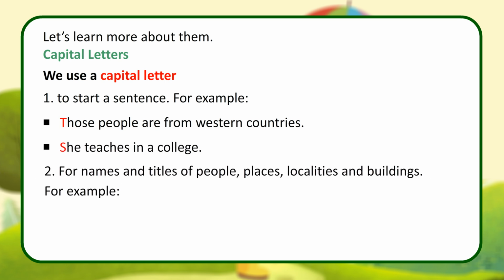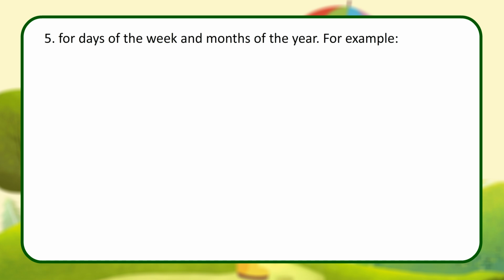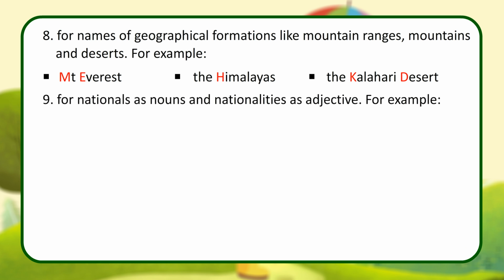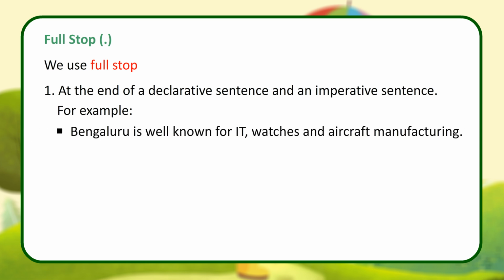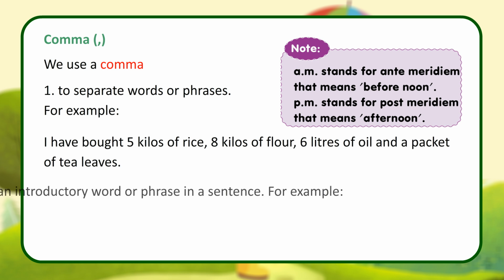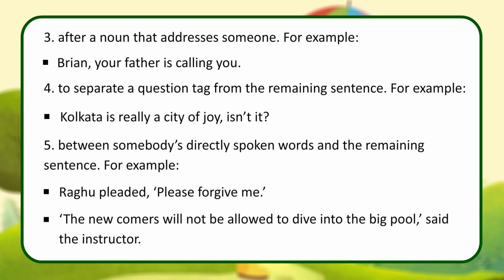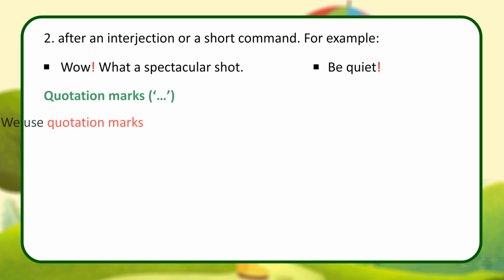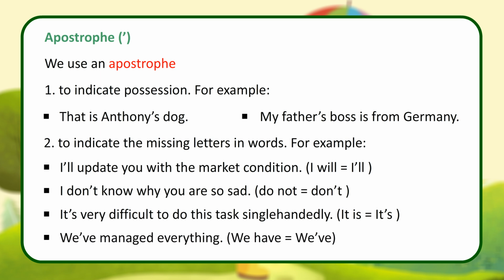Punctuation and Capital Letters II ENGLISH_GRAMMAR_BOOK-5 II